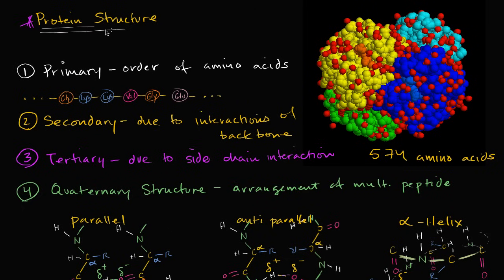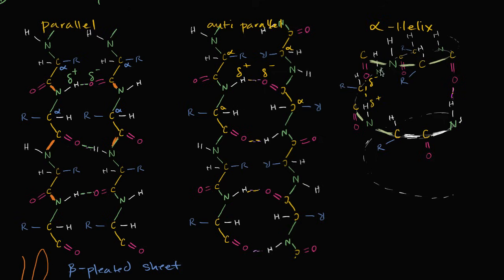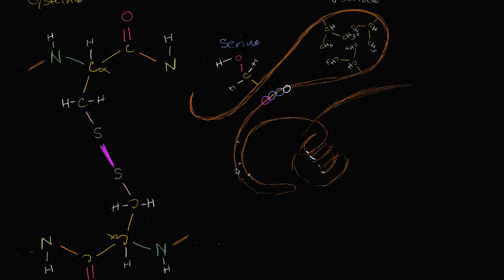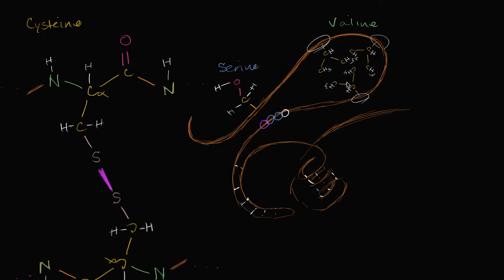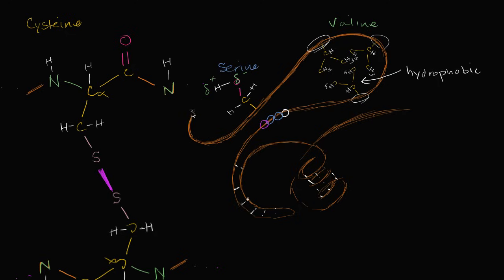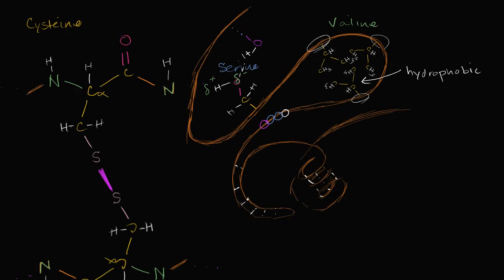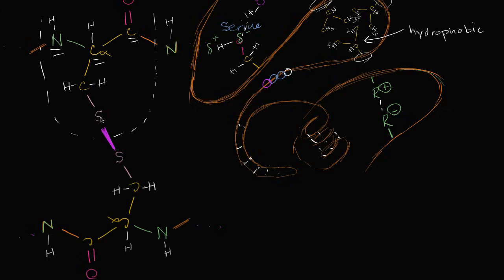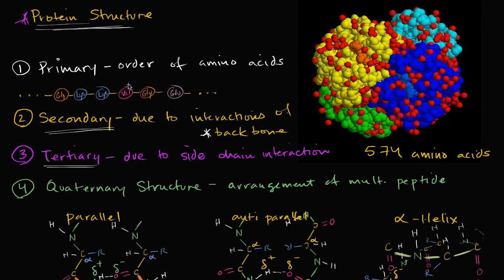Tertiary structure of proteins | Macromolecules | Biology | Khan Academy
Courses on Khan Academy are always 100% free. Start practicing—and saving your progress—now

How side chain interactions can impact the tertiary structure of proteins.